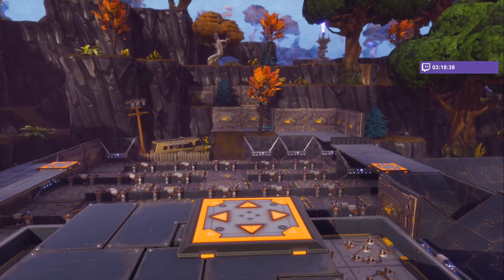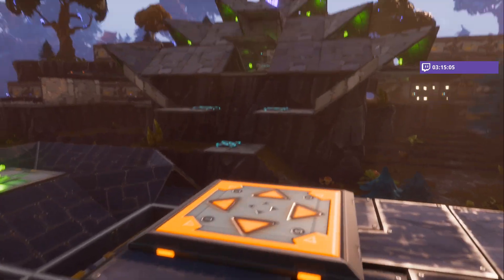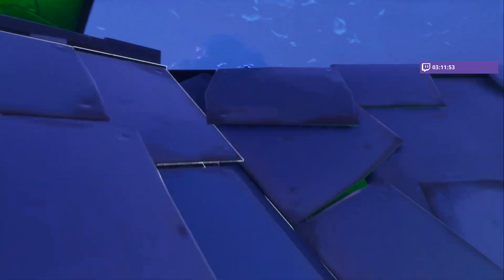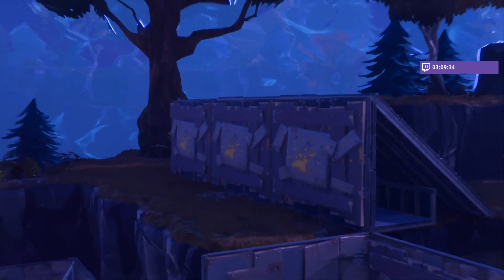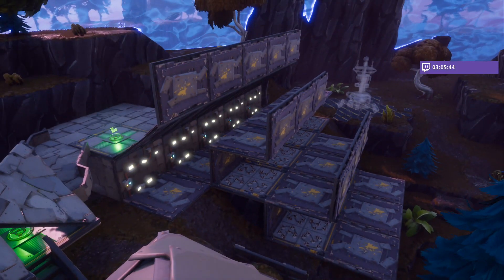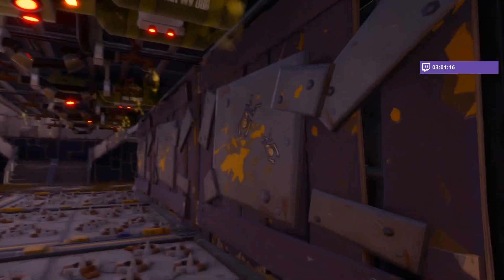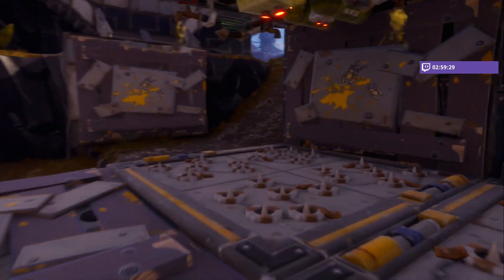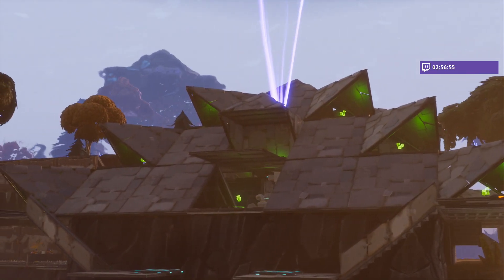FORTNITE - Alien Spaceship Themed Pyramid And The Catapult Trap (Plankerton Amplifier A)